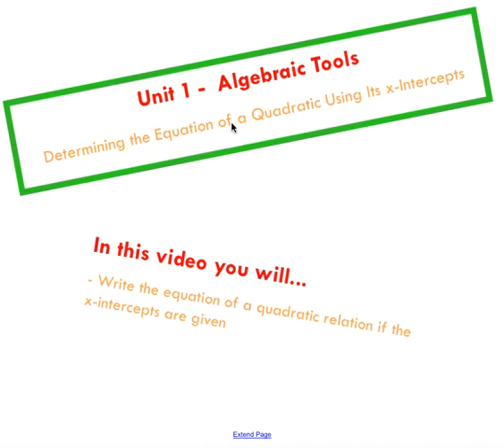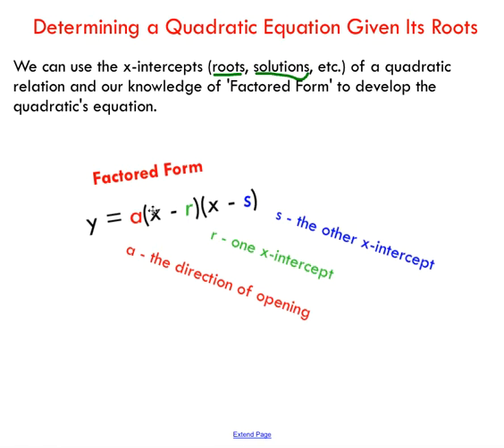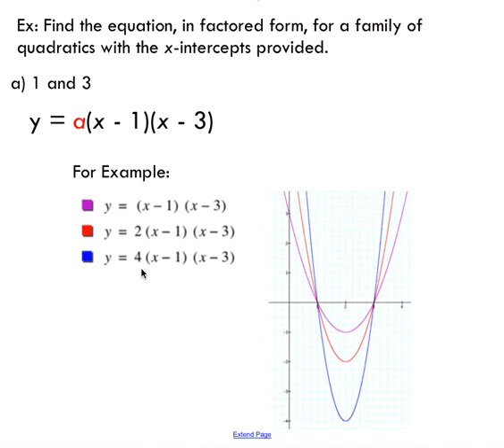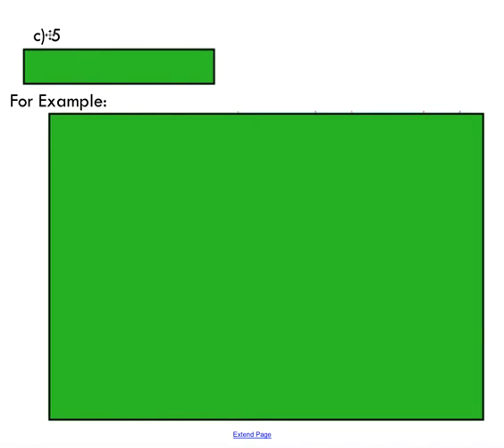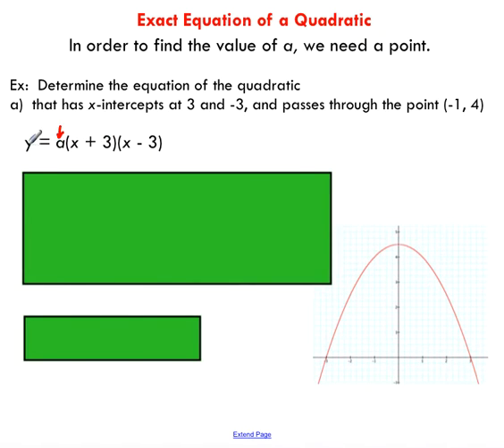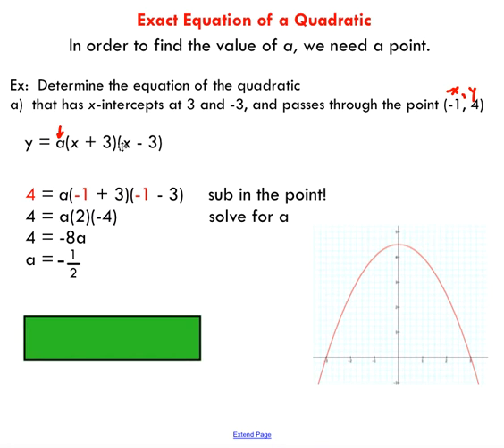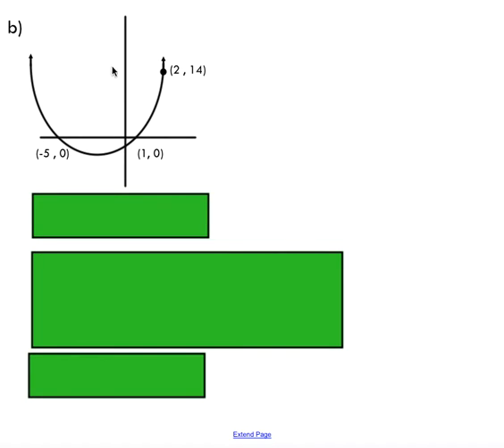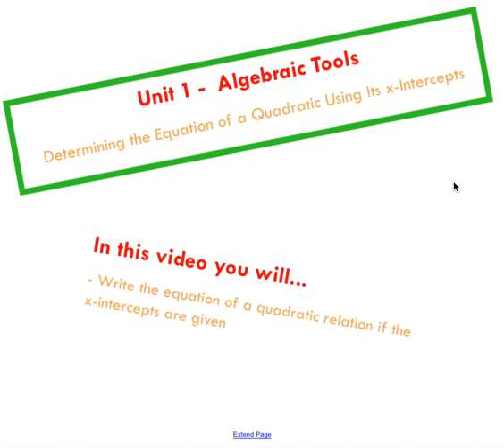Determining the Equation of a Quadratic Using Its X-Intercepts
This video will walk you through the steps involved in determining the exact equation for a quadratic when given its x-intercepts and a point.